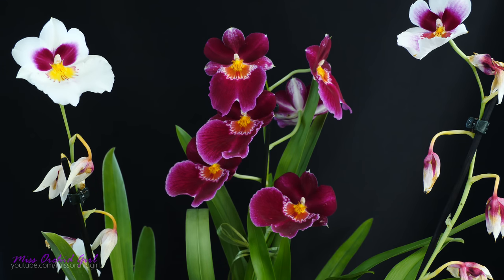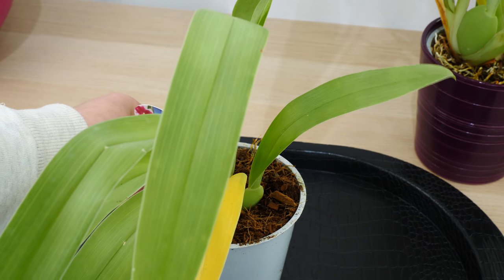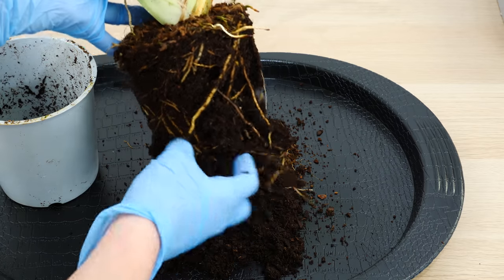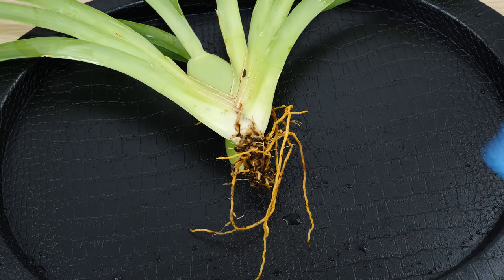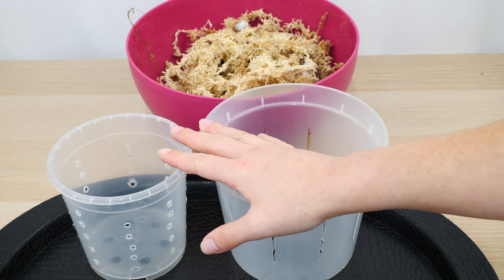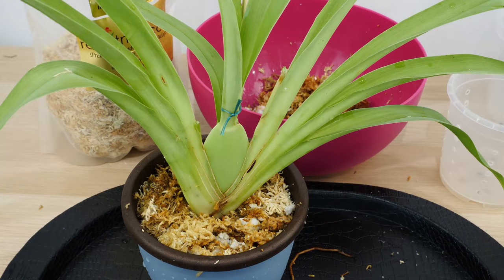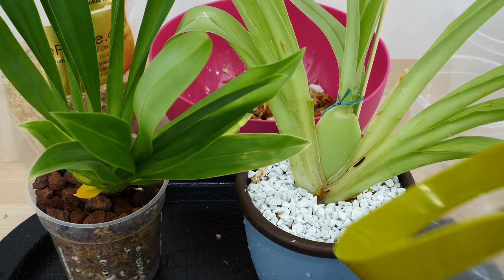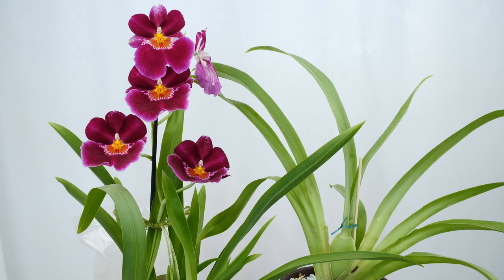Repotting a new Miltoniopsis Orchid - When and how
Today we repot one of my new Miltoniopsis orchids which is in dire need of attention! Here is the proper way to start off the journey!

Miltoniopsis orchids are some of the most sensitive orchids I have ever grown. For this reason I recently decided to play it safe and use conventional media and approach to their care and things went much better!

Miltoniopsis orchids should be repotted soon after purchase, especially if the buds and flowers are already falling. Even if the orchid still has flowers, but has shrivelled pseudobulbs, it is time to remove the spike and repot the orchid.

The best medium for these orchids can vary depending on environment, but no matter the setup, this orchid should always be constantly moist, it really hates to be dry, especially in warm temperatures.

✿ Want to send me something? Here's my address!
Orchid Nature
✿ My environment:
Subtropical climate, hot summers and mild winters
60-90% humidity, always breezy
✿ What I use in my Grow Room:

Media:
LECA - Pokon or IKEA